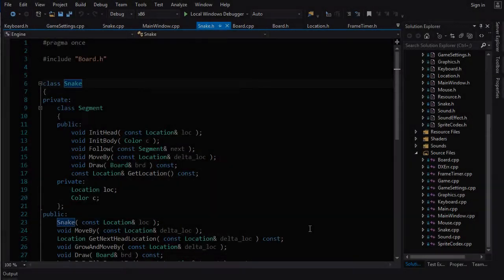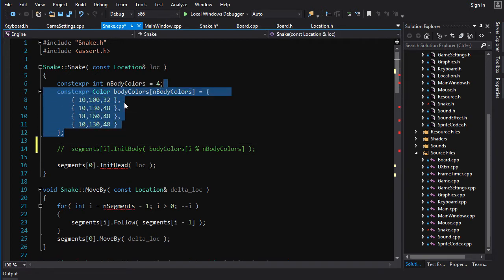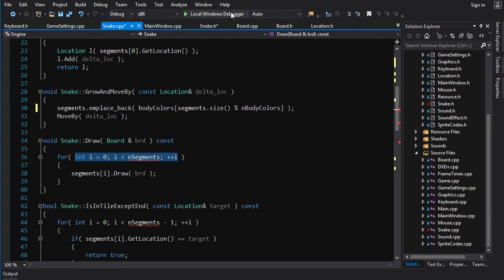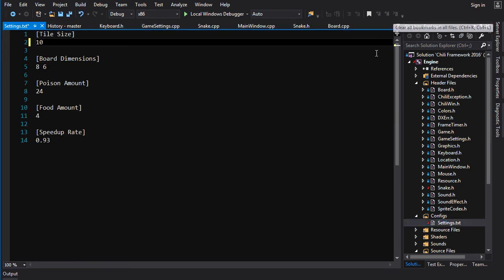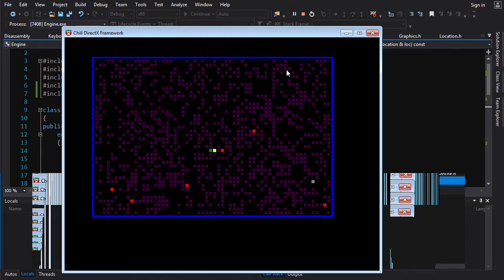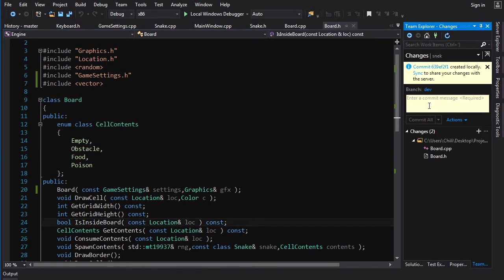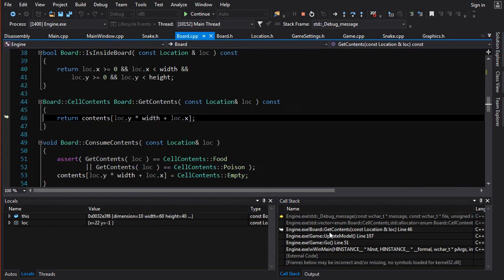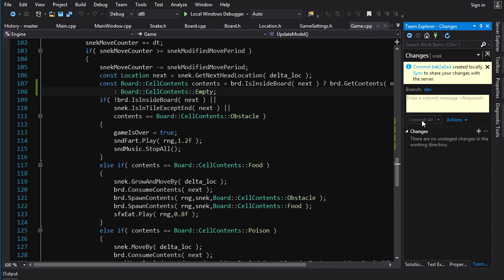|Homework 8| Intermediate C++ Game Programming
Homework solution for tutorial Intermediate 8.